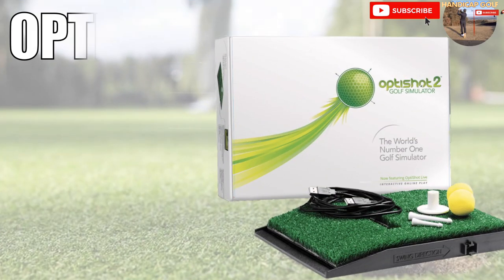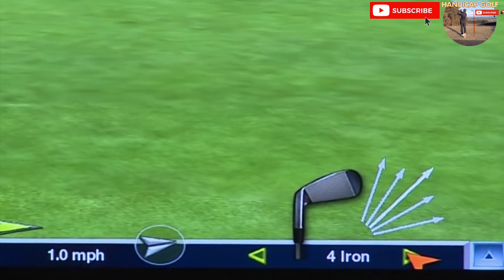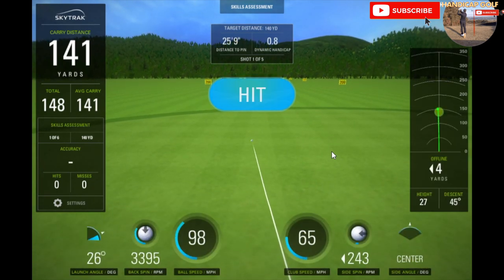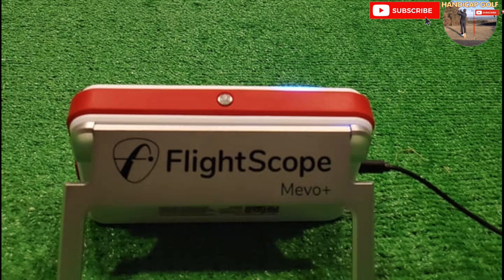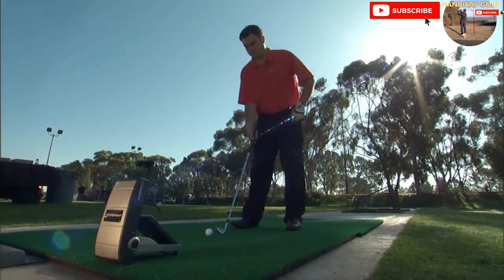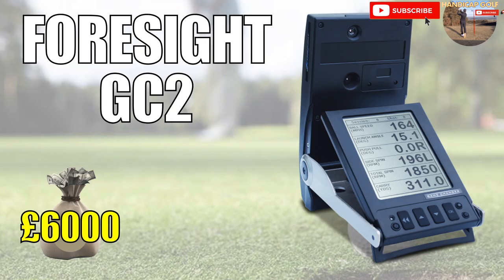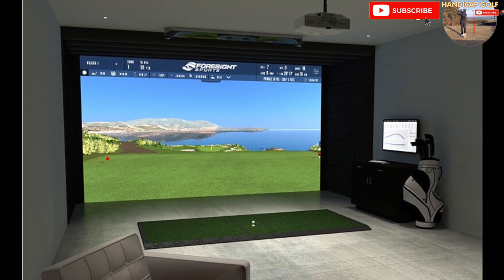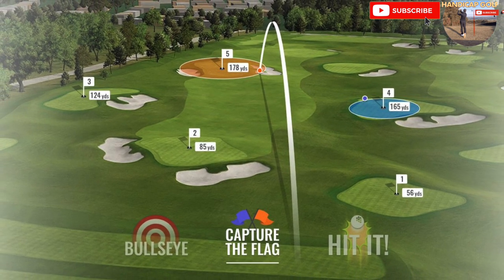The BEST Home Golf Simulators for ANY Budget!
Looking for a golf simulator? A guide to the best home golf simulators on the market in 2021!

Home golf simulators have become more affordable and popular in recent years, so here is a guide to some of the best launch monitors and golf simulators on the market. This video discusses the Optishot 2, SkyTrak, Flightscope Mevo+, Foresight GC2, Foresight GCQuad and Trackman 4. Find out what is good and not so good about each one.

Hello! My name is Mitch and I am relatively new to the golf game! I began as a 25 handicap golfer a little over 2 years ago and have managed to work my way down to my current handicap of 9!

My latest investment has been a SkyTrak golf simulator and launch monitor, so that i can improve my golf game at home and especially indoors during the winter months. On my channel you will find some helpful tips and tricks related to SkyTrak, as well as monitoring my progress out on the golf course. I will upload how to videos, comparison videos and also some all important course vlogs!

I hope you enjoy the content and I especially hope that you find some helpful information from my experiences along the way!